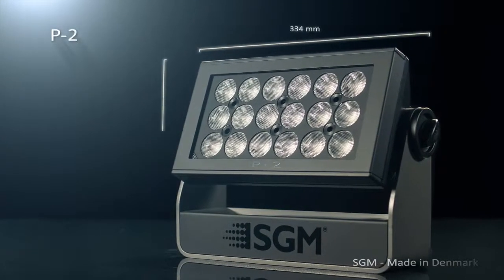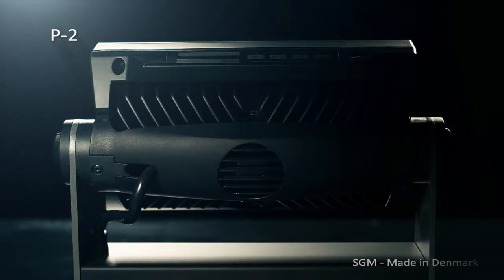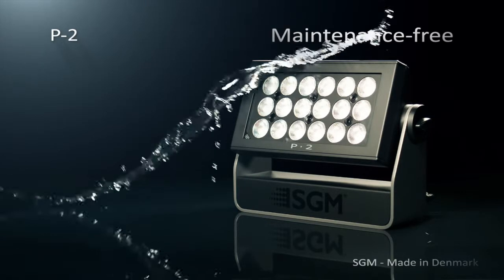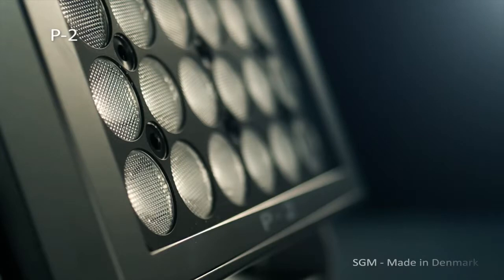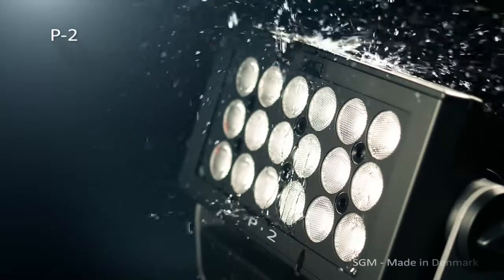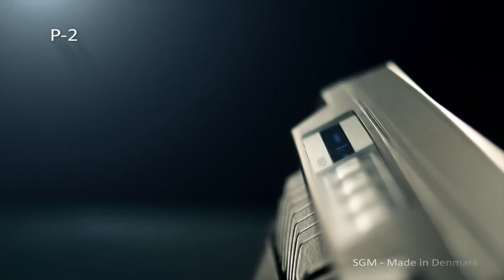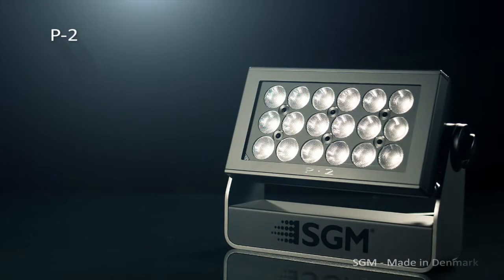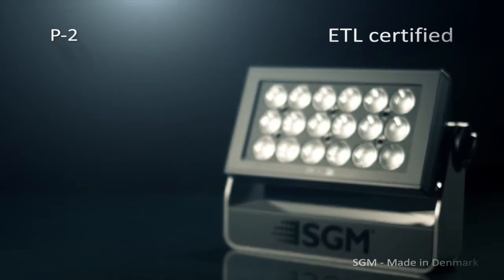SGM P2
Basierend auf der revolutionären Technologie des P-5 präsentiert sich der P-2 als kleinere, leichtere Version und rundet das Programm an Washlights ab. Der P-2 beinhaltet 18 Stück High Power LEDs mit je 10W, die in 3 Segmenten einzeln per DMX angesteuert werden können.

Der Abstrahlwinkel ist durch drei verschiedene Linsenaufsätze veränderbar: 15, 21 und 43 Grad (Narrow, Medium bzw. Wide), wobei 43 Grad der Standardwinkel ist. Der P-2 ist durch seine IP65-Schutzklasse voll outdoorfähig und wiegt nur 6.1 kg, die maximale Stromaufnahme beträgt 275W.

Der P-2 beinhaltet alle Atribute und Eigenschaften seinen großen Bruders, des P-5, und er lässt sich auch perfekt in Kombination mit diesem einsetzen. Allerdings wurde auf das beim P-5 vorhandene RFID und W-DMX Interface verzichtet. Wireless DMX kann jedoch problemlos mithilfe eines Aufsteckreceivers für den XLR-Eingang realisiert werden.